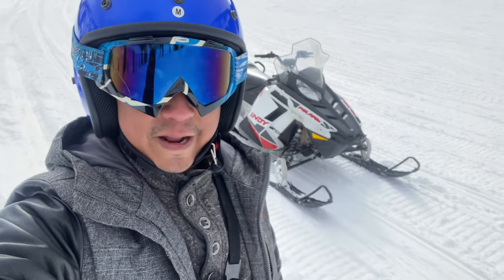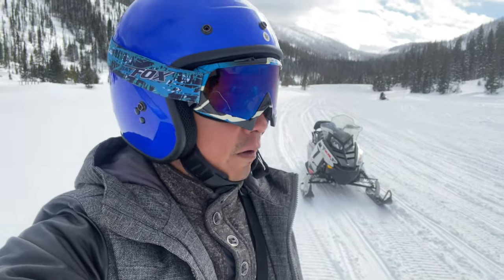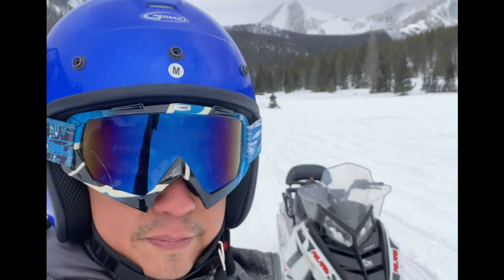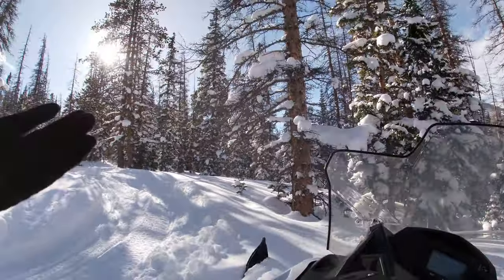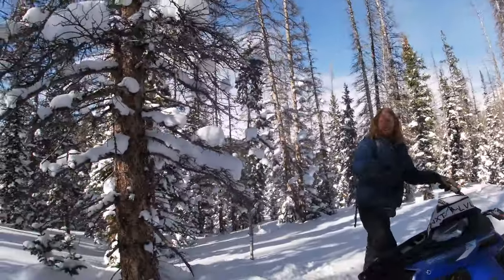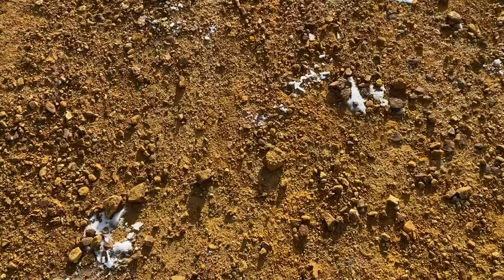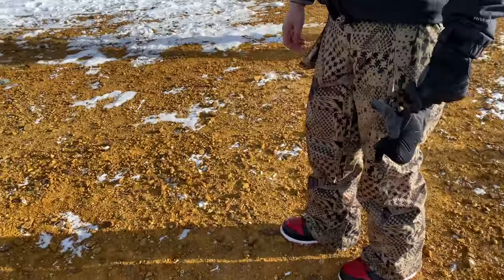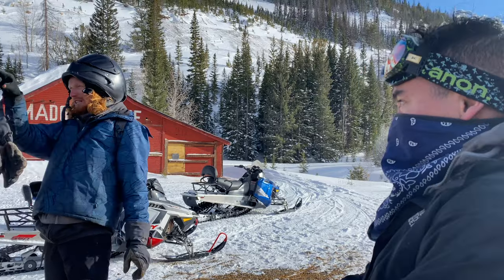Rode a Polaris Indy 2-Stroke Snowmobile in Colorado | Razor Snow Bike Case Study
I was getting impatient waiting for snow to come to Virginia so I can finally test out my Razor MX500 snow bike project.. So I went to Colorado and rented some Polaris Indy 550cc 2-Stroke Snowmobiles to get a better understanding on what works. This is my first time riding a snow mobile and I guarantee it won't be the last..

TIMESTAMPS
00:00 - Intro
00:40 - Let's do this!
02:22 - Initial Impressions
03:54 - Rippin Around
06:39 - Outro